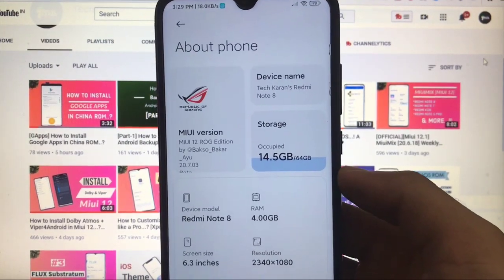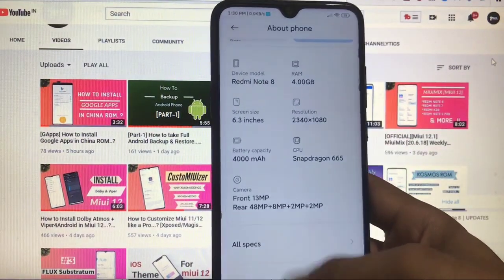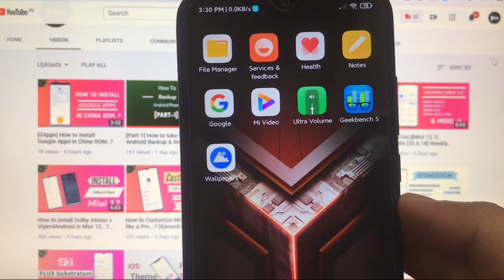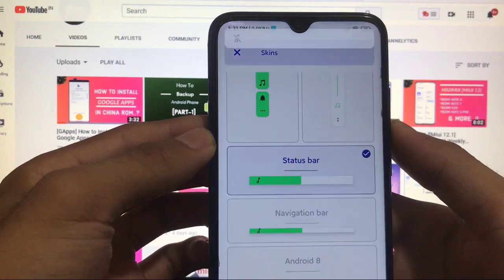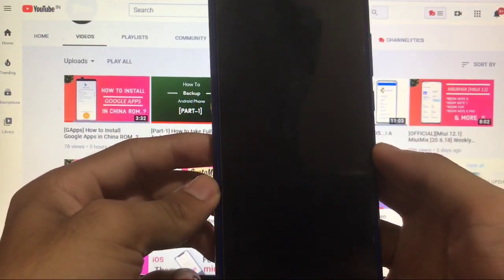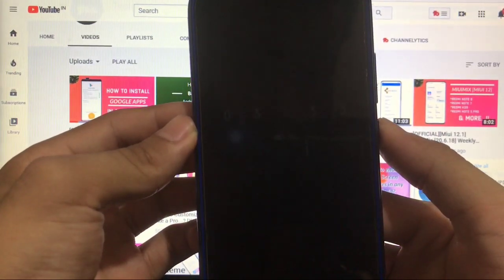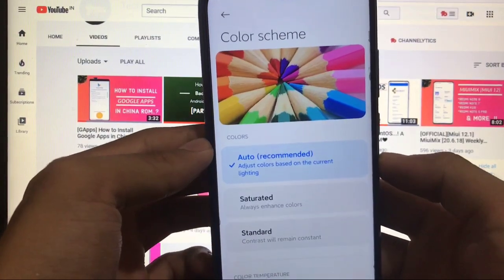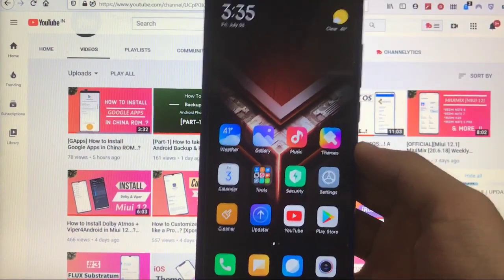[PORT] Miui 12 ROG Edition for Redmi Note 8...| REVIEW🔥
In this Video, I am gonna show you [PORT] Miui 12 ROG Edition for Redmi Note 8...| REVIEW🔥. Make Sure to watch this video till the end to understand everything.